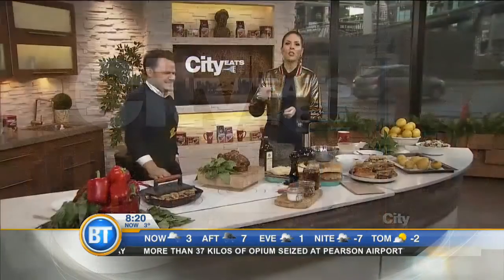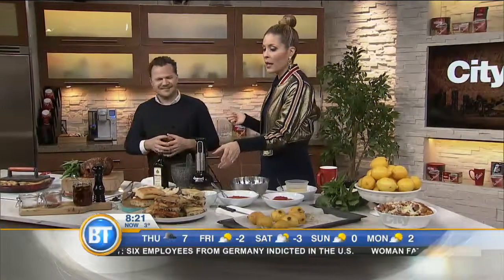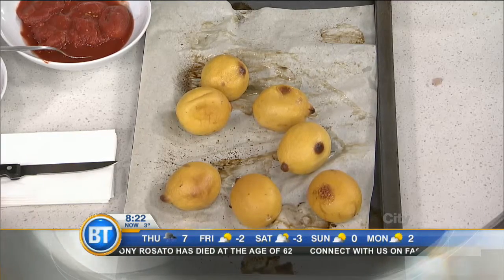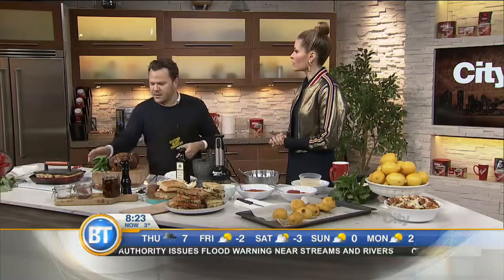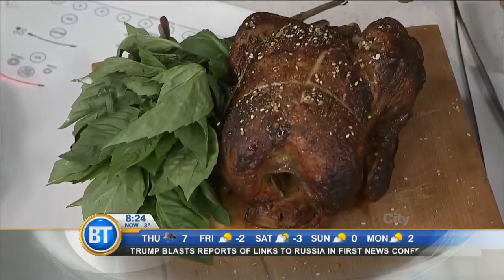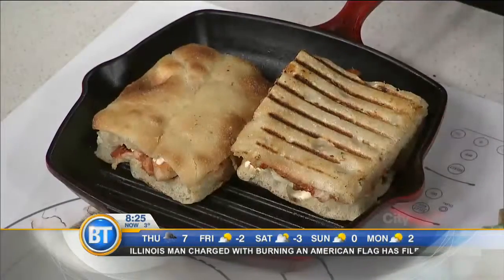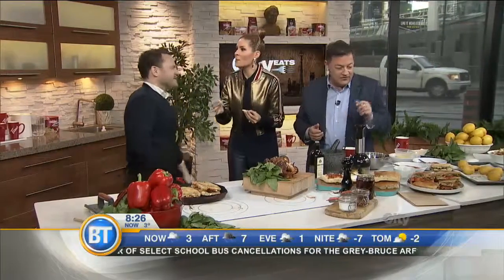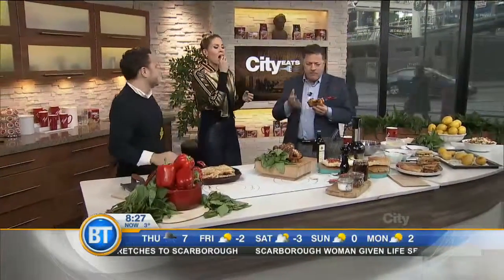CityEats: Carver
Chef Rob Bragagnolo serves up some slow roasted meats from Carver on this week's CityEats.